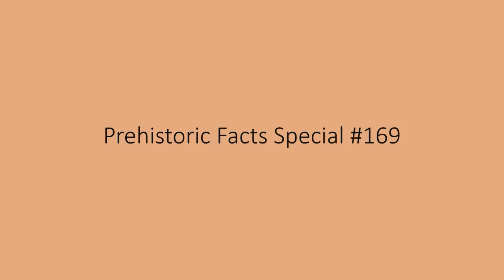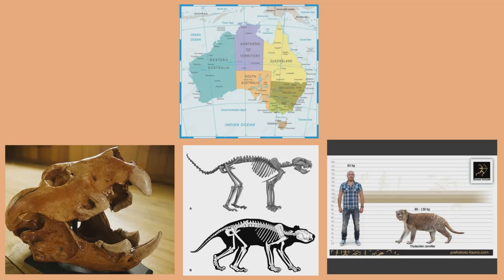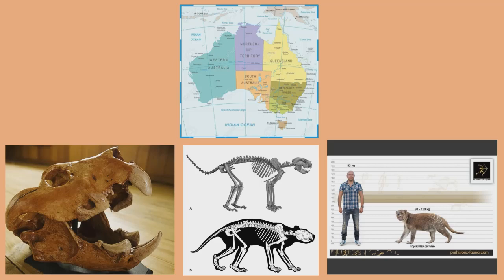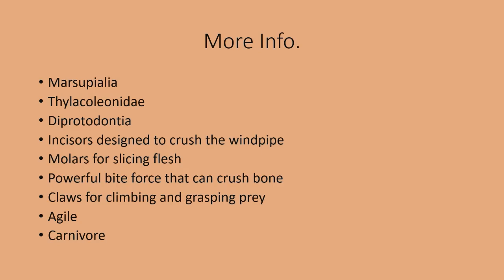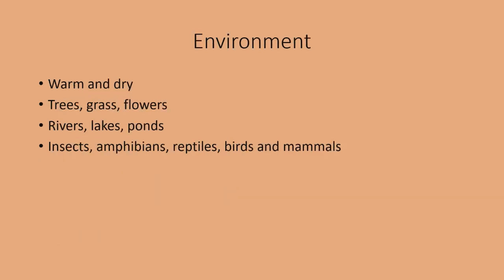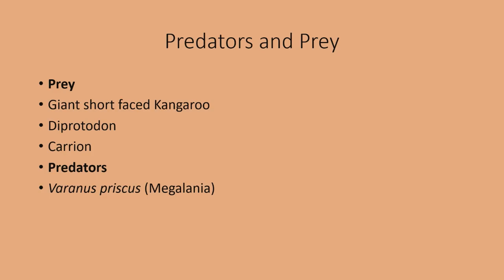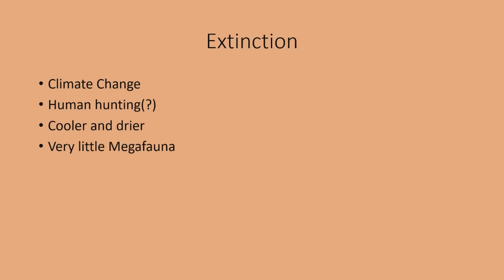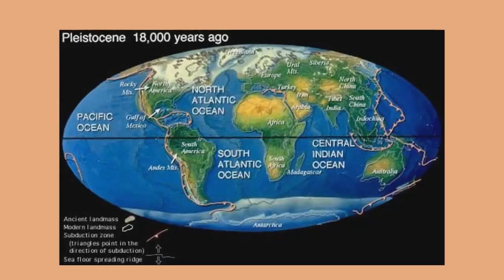Prehistoric Facts Special #169: Thylacoleo or Marsupial Lion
Information on Thylacoleo.